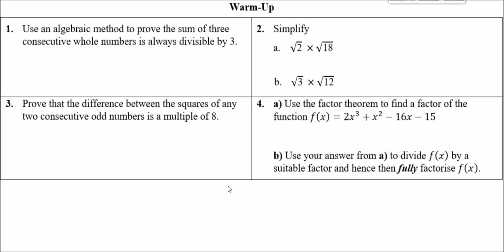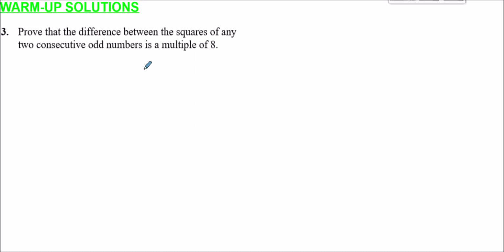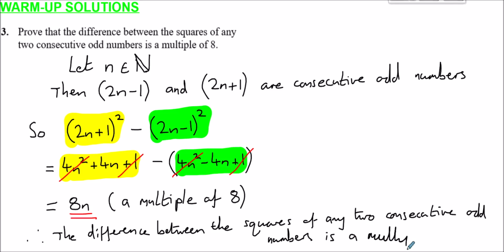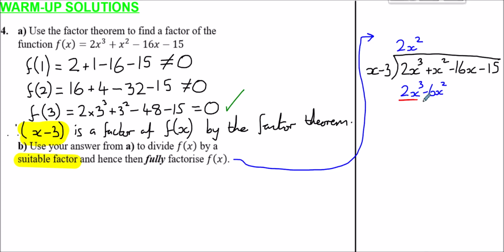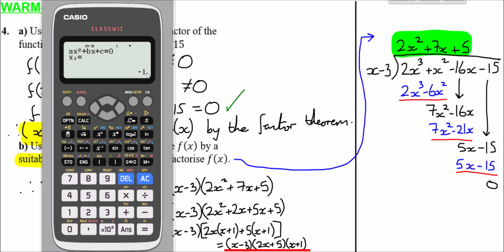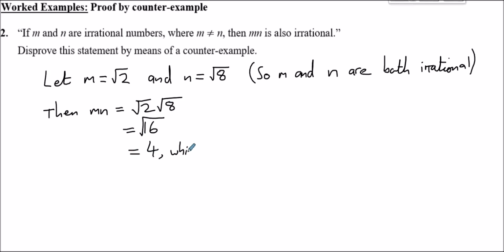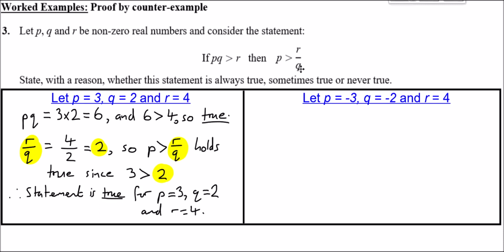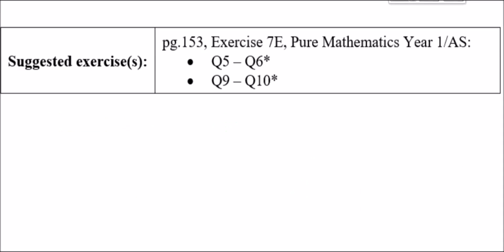Year 12/AS Pure Chapter 7.5 (Algebraic Methods)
The final part of Chapter 7 concludes by taking a look at a type of proof called proof by counter-example. This is introduced and then demonstrated with worked examples.

This lesson is meant as preparation for Exercise 7E, page 152 of the Pearson Edexcel Pure Mathematics Year 1/AS Textbook

Introduction: 00:00

Solution to Warm-Up Q1:         0:59
Solution to Warm-Up Q2:         5:15
Solution to Warm-Up Q3:         6:17
Solution to Warm-Up Q4a:       11:20
Solution to Warm-Up Q4b:       14:25

PROOF BY COUNTER-EXAMPLE
Worked Example 1: 22:30
Worked Example 2: 25:19
Worked Example 3: 27:20
Worked Example 4: 33:38

Suggested Exercises: 36:41